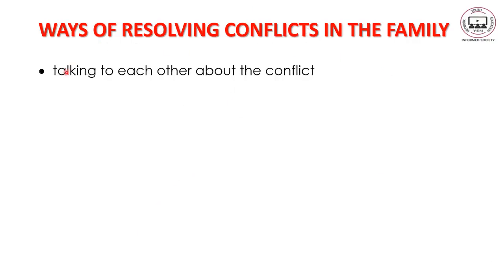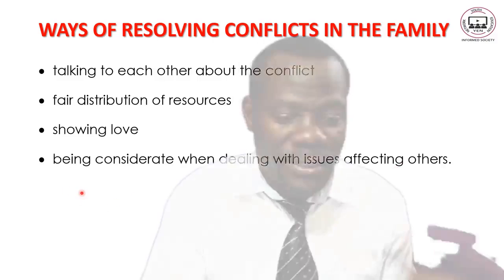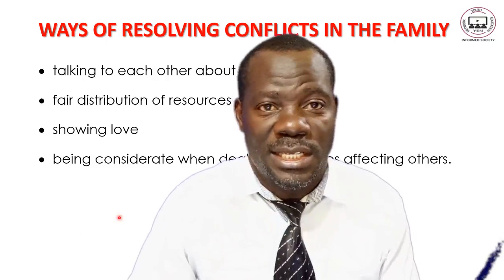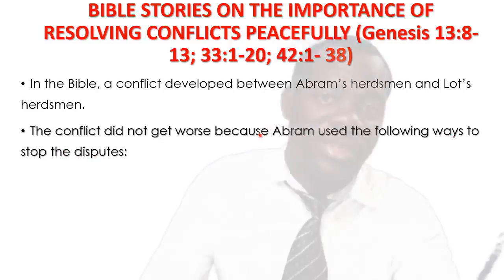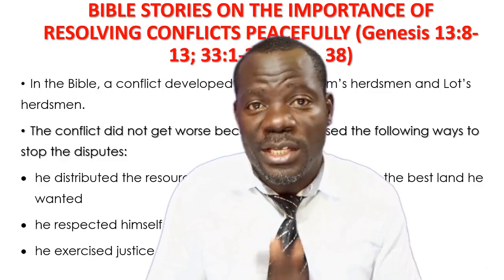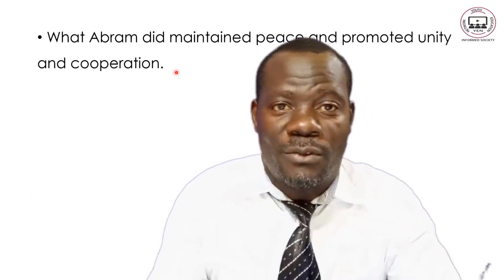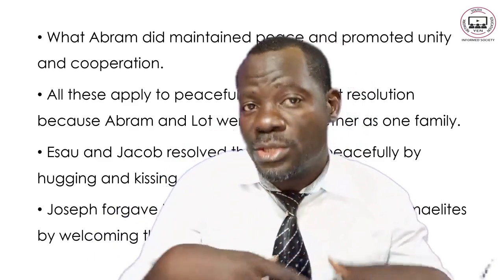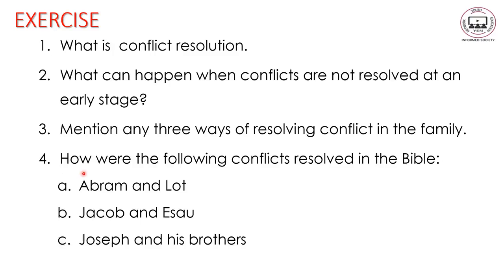STD 6 BK Unit 9: Conflict Resolution in the Family - YEN MALAWI